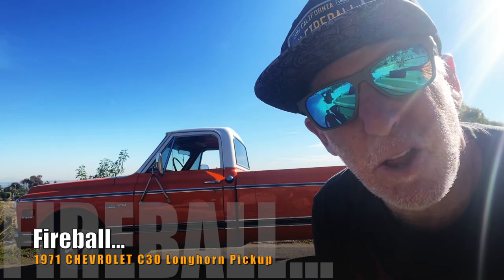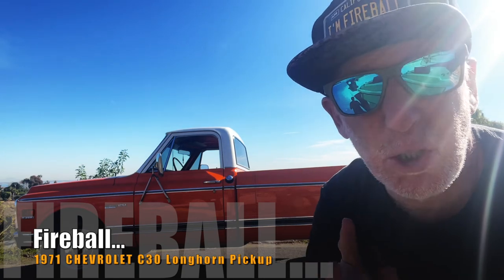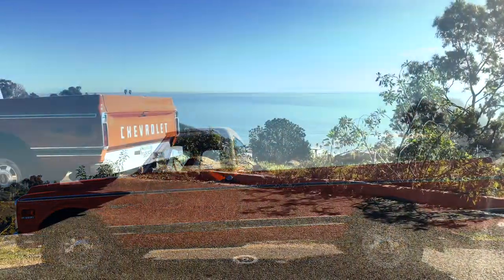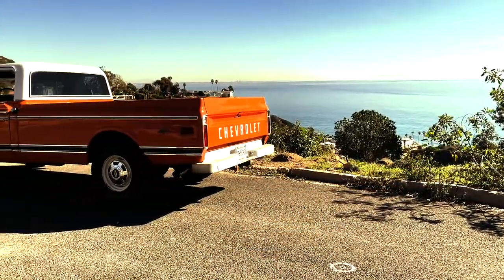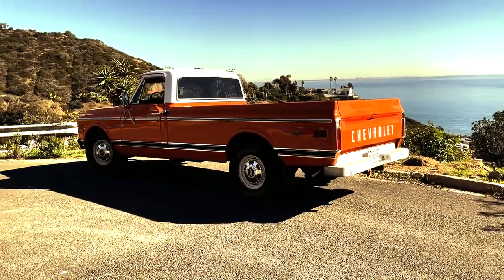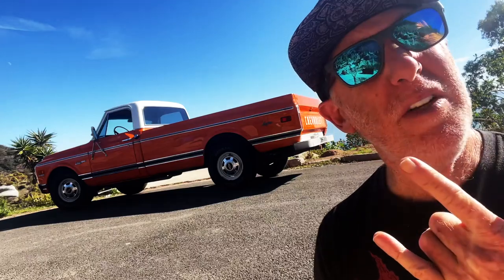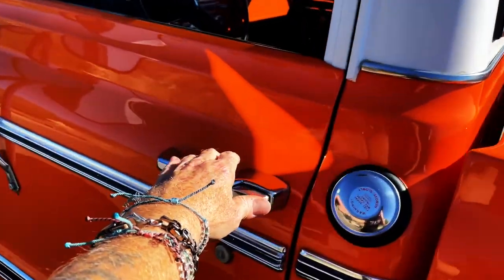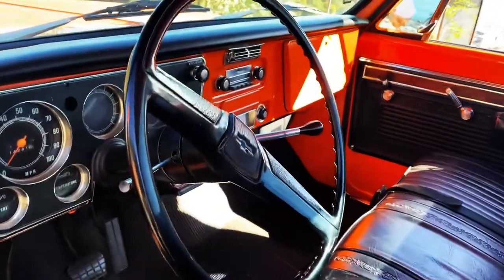1971 CHEVROLET C30 Longhorn Pickup - THIS IS MY RIDE Ep71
1971 CHEVROLET C30 Longhorn Pickup - THIS IS MY RIDE Ep71

AUTOMOTIVE COLORING BOOKS on Amazon!
1971 CHEVROLET C30 Longhorn Pickup - THIS IS MY RIDE Ep71

TRADING CARDS on ETSY
1971 CHEVROLET C30 Longhorn Pickup - THIS IS MY RIDE Ep71

1971 CHEVROLET C30 Longhorn Pickup - THIS IS MY RIDE Ep71

1971 CHEVROLET C30 Longhorn Pickup - THIS IS MY RIDE Ep71

1971 CHEVROLET C30 Longhorn Pickup - THIS IS MY RIDE Ep71

1971 CHEVROLET C30 Longhorn Pickup - THIS IS MY RIDE Ep71

1971 CHEVROLET C30 Longhorn Pickup - THIS IS MY RIDE Ep71

1971 CHEVROLET C30 Longhorn Pickup - THIS IS MY RIDE Ep71

1971 CHEVROLET C30 Longhorn Pickup - THIS IS MY RIDE Ep71